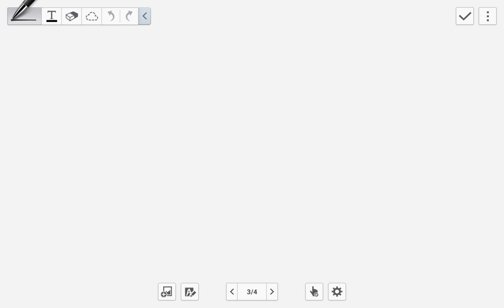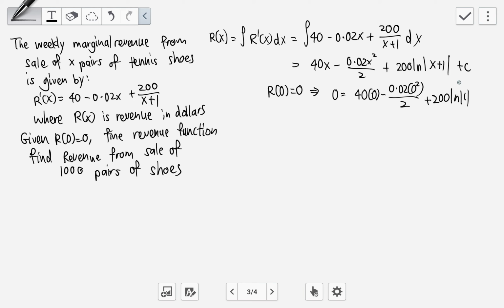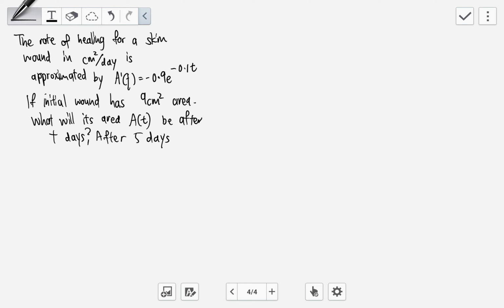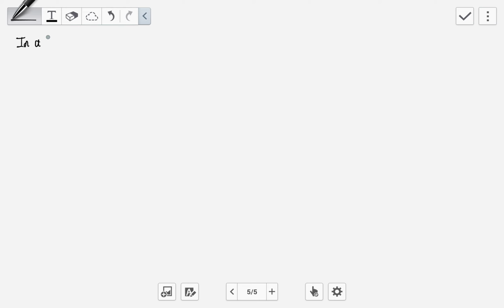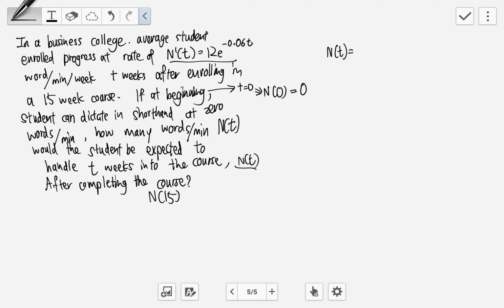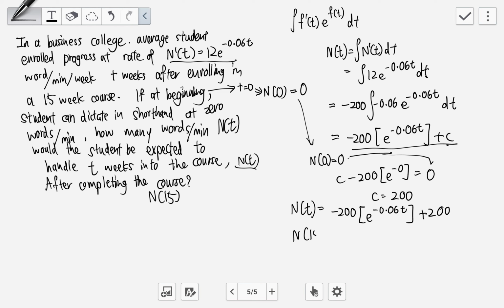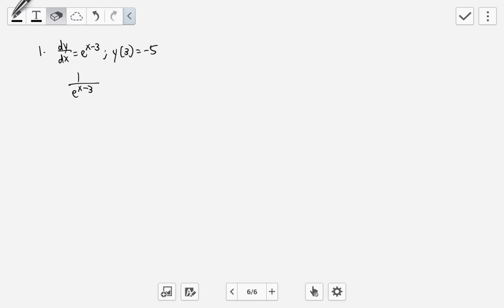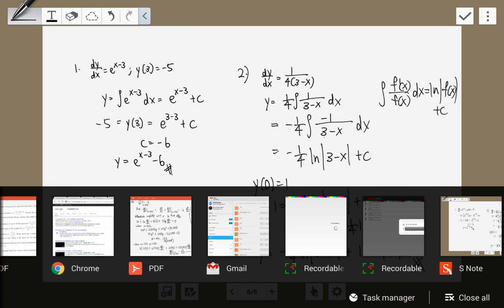Application of integration, differential eqn SMU